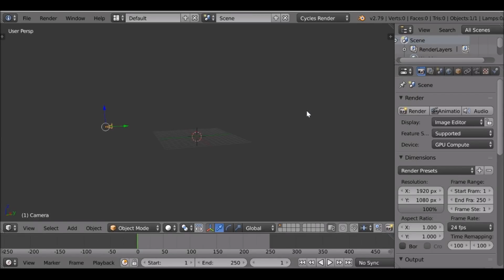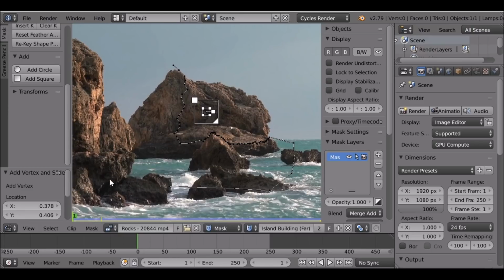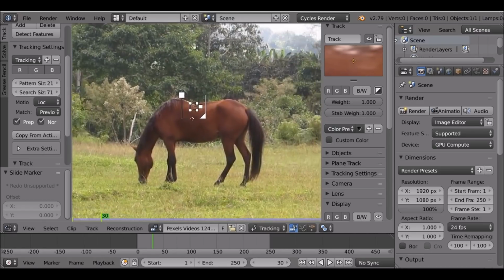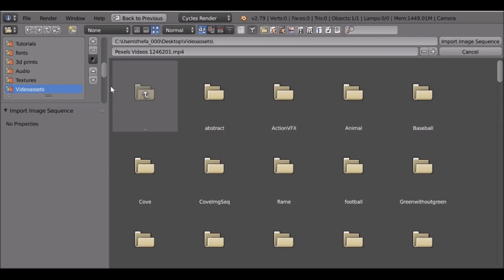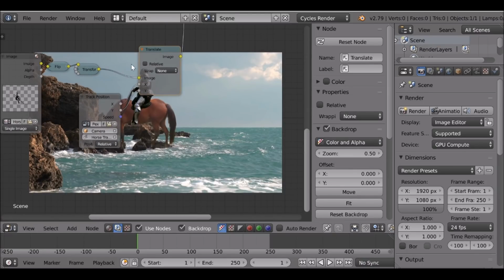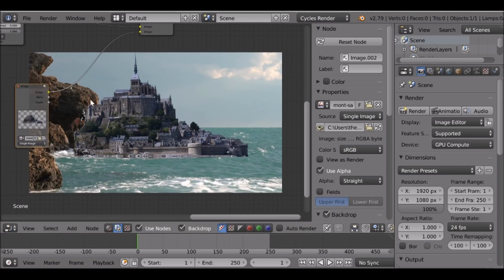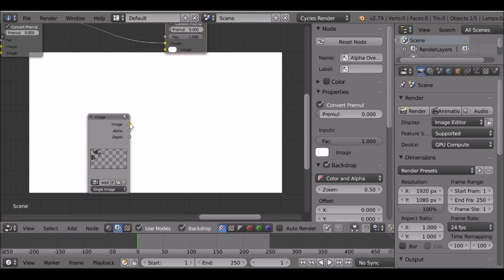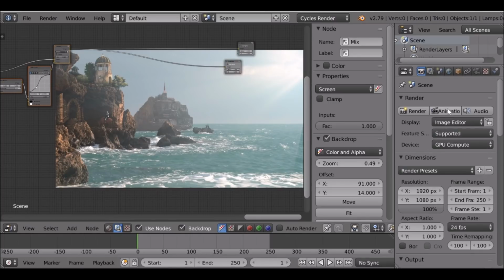Blender Compositing VFX Tutorial : Digital Matte Painting: Copse Cove [Node Editor]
In this Blender Compositing VFX Tutorial, we will be creating another Digital Matte Painting called Copse Cove.

We will be using another Coastal Movie clip and adding some elements for compositing a nice little matte painting.

This Tutorial is similar to other Matte Paintings that we have done before, but there are some differences that you may find useful.

For those who wanted to know how to create the Intro, I have posted screen shots (Links Below) of the Effect I like to call "The Negative Ink Drop Effect"..

Though it's similar to the Ink Drop Effect we have done previously, this new Effect is really quite simple.

Don't forget to post your Matte paintings in our group!.

I hope you found this Blender Compositing VFX Tutorial helpful!

Links-